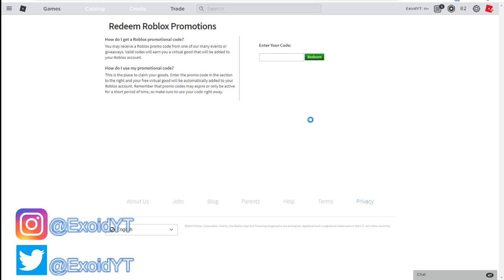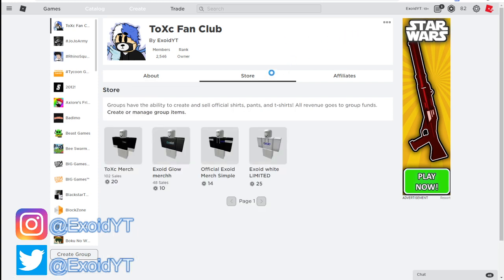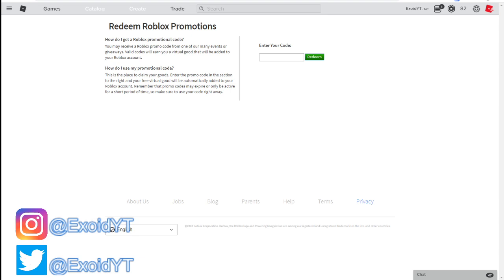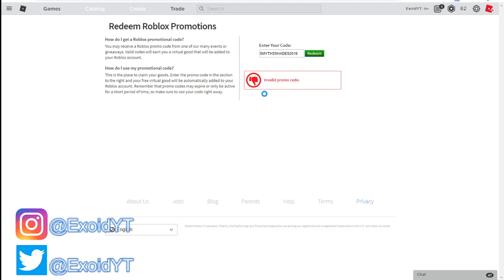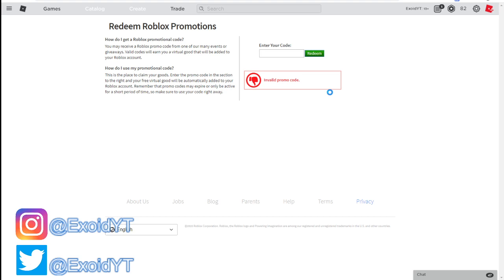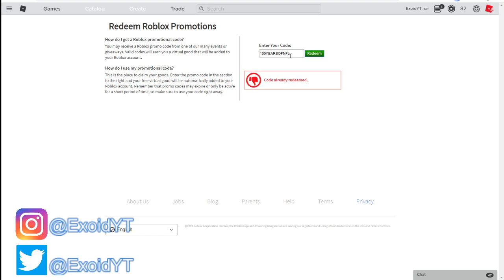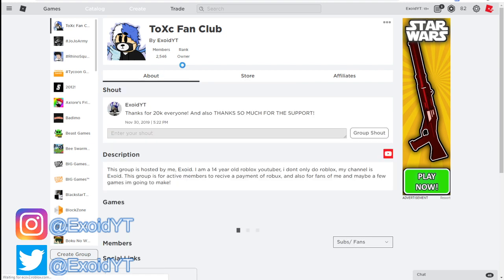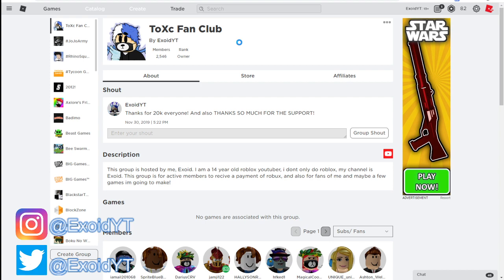ALL *NEW* ROBLOX PROMOCODES! 2020 JANUARY *ALL WORKING* [Roblox]